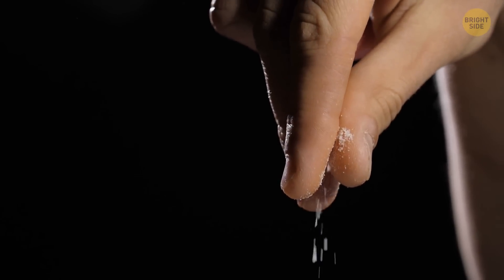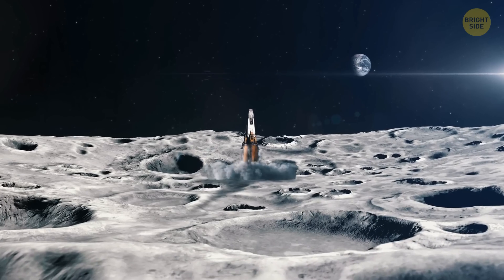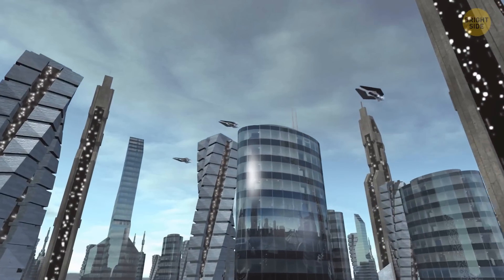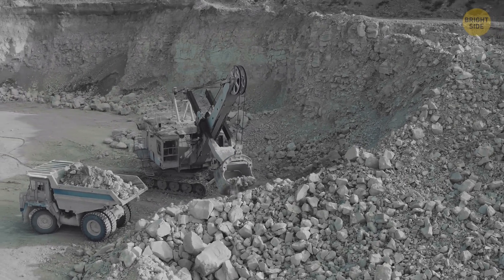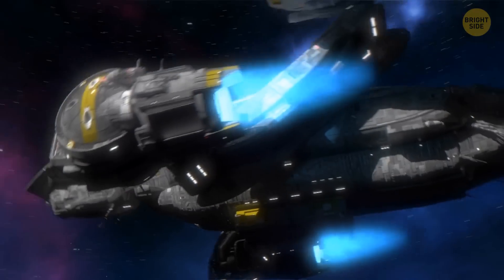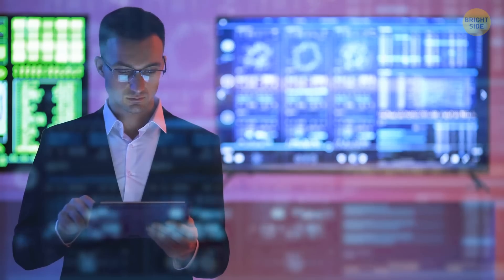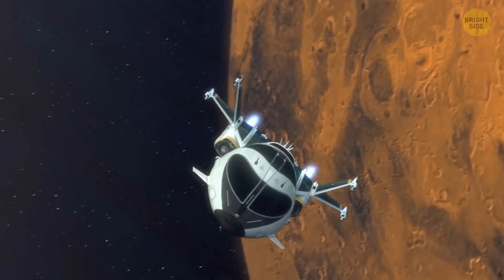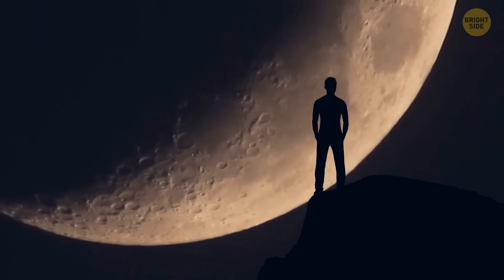$500,000 for the Moon Dust 🤯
How much is Moon dust worth? A recent auction sold it for half a million dollars! Would you pay that much for it if you had a limitless amount of money? Today we're gonna determine the value of our natural satellite. We'll speak about the minerals on the Moon we will mine. And I'll tell you which resources we can obtain them within the Moon's outer crust!